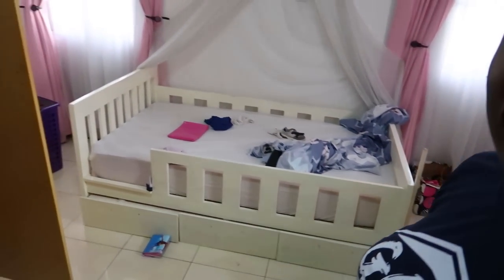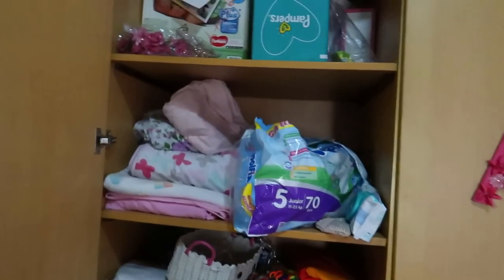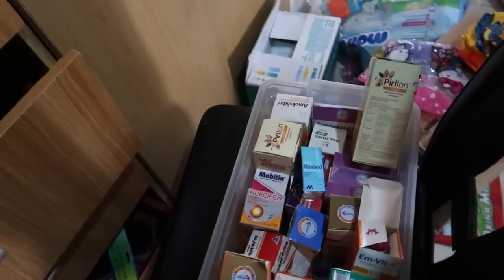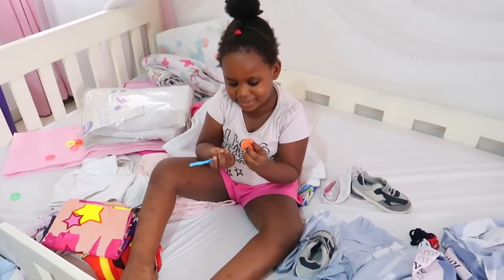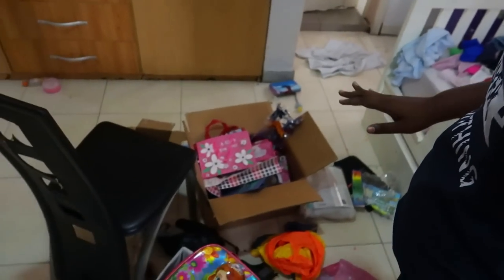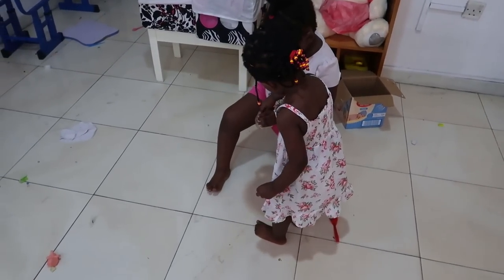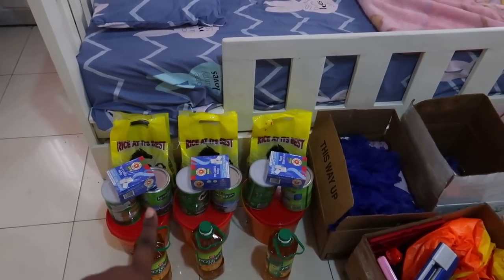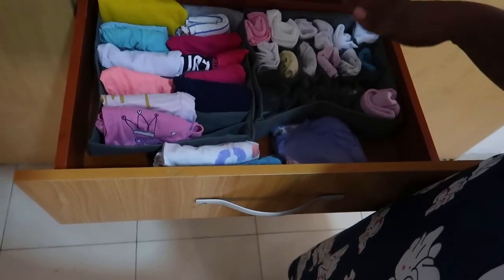I'M RESETTING MY SPACE! | DECLUTTER WITH ME | VLOGMAS